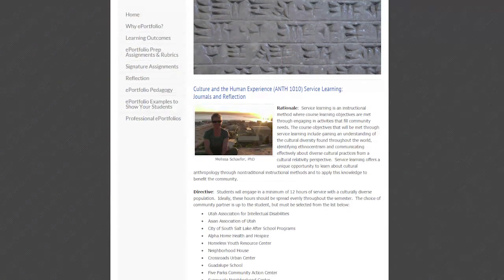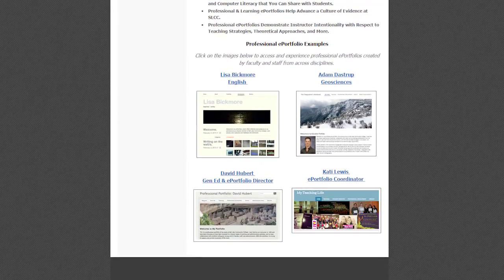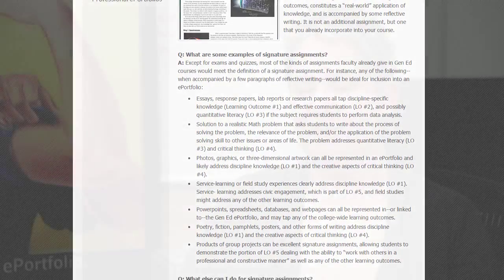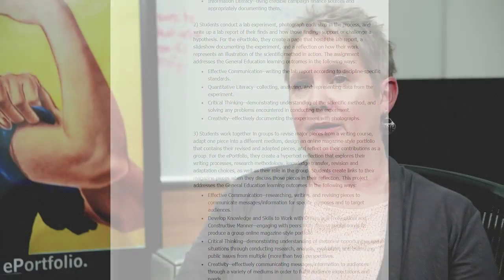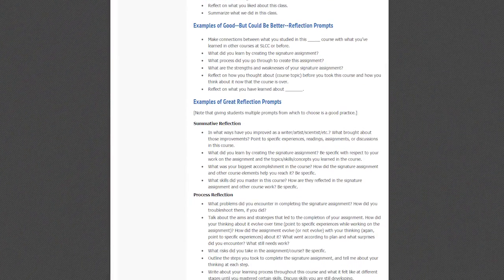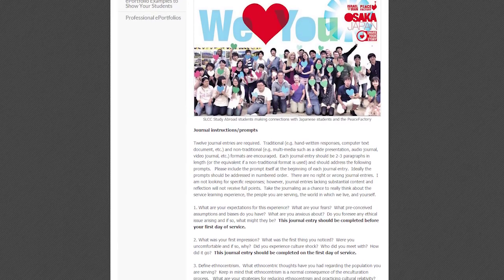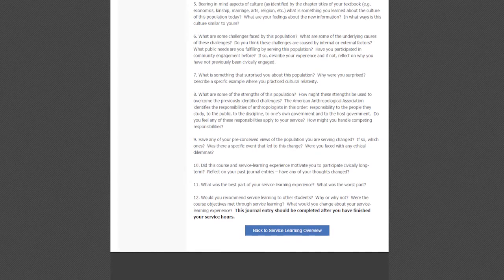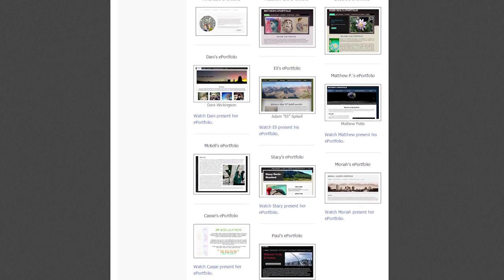2015 ePortfolio Showcase - Melissa Schaefer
Featured Students and Faculty from the Salt Lake Community College 2015 ePortfolio Showcase.